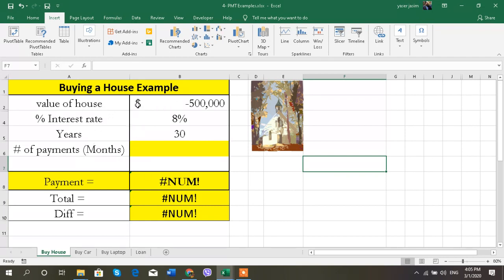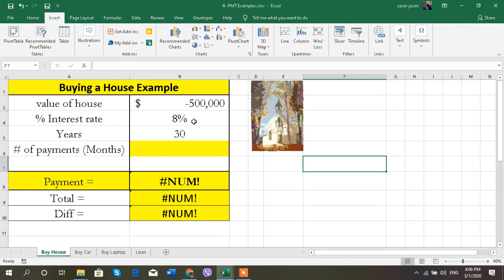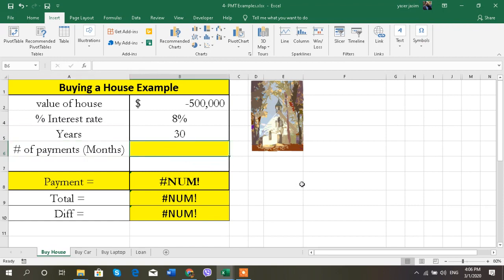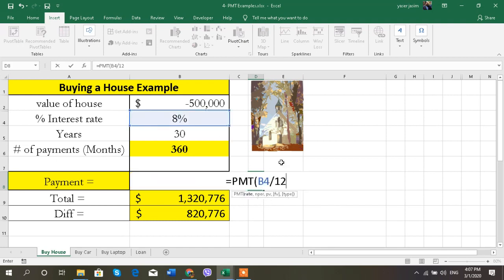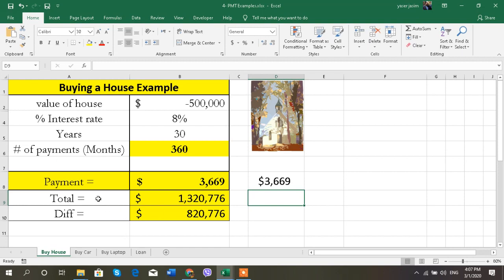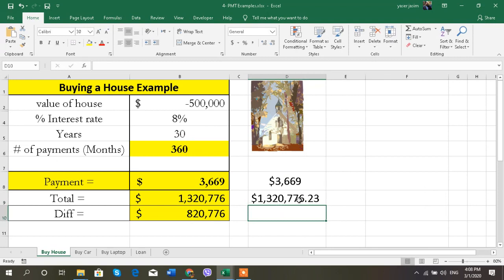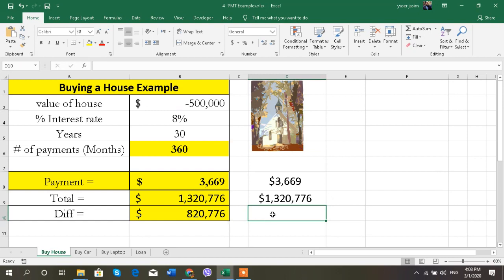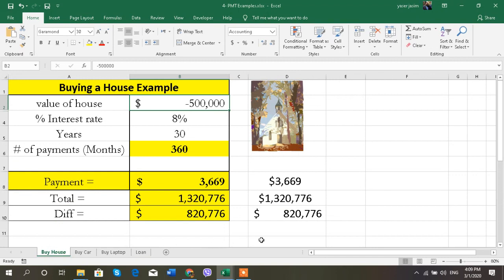PMT Function in Excel